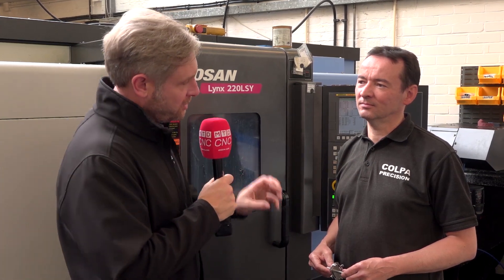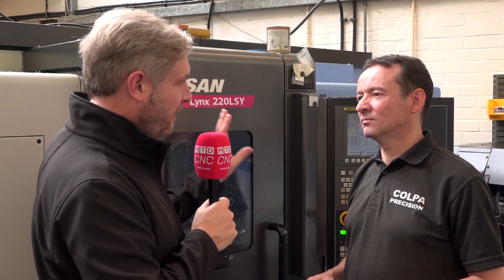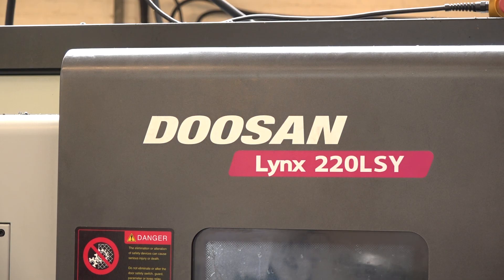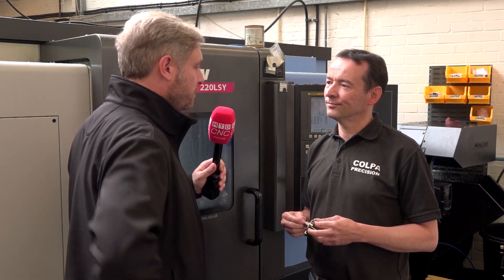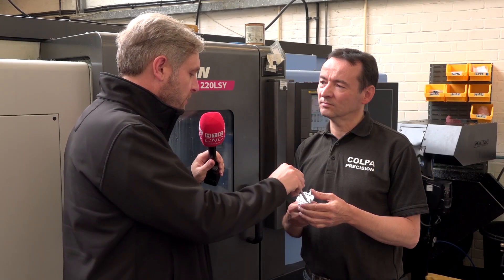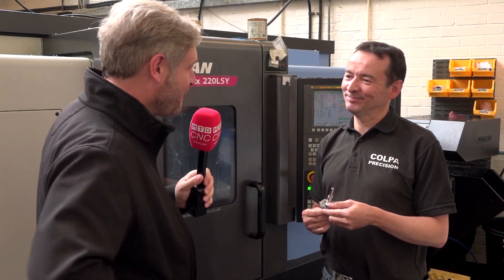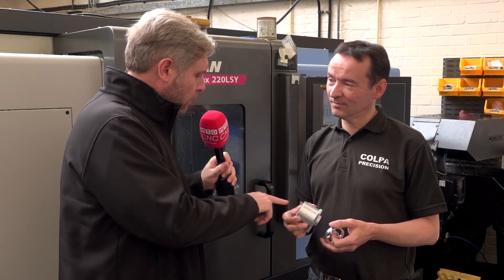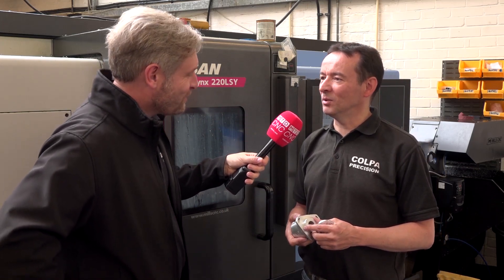Now that is a nice set of parts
Made at Colpa Precision in Watford, both of the assemblies shown during this interview were made completely on a Doosan Lynx 220LSY machine tool. Great, intricate precision engineering, superb detail and a lovely parts.